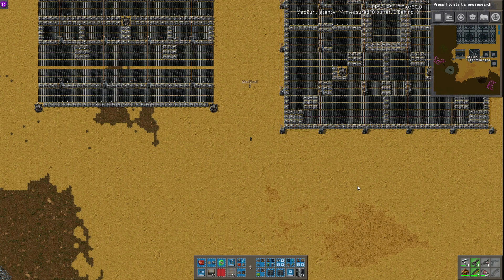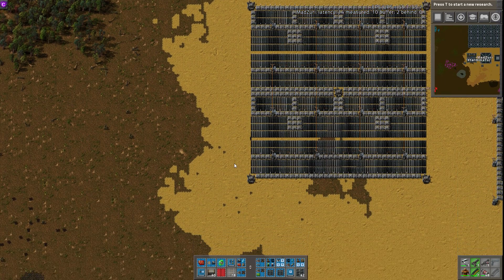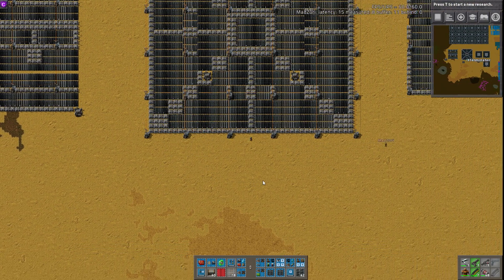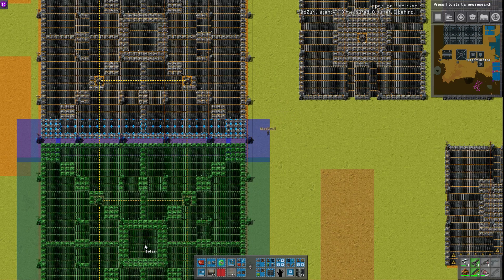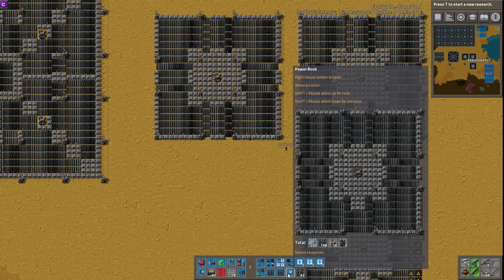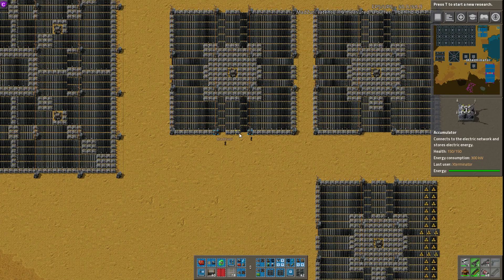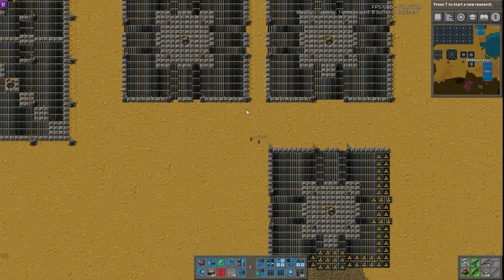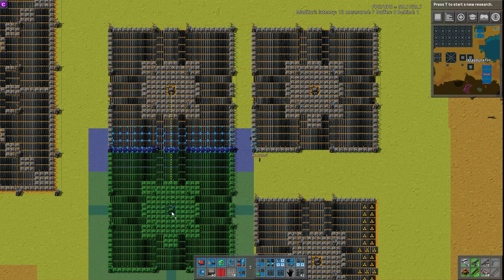Solar Builds / Designs :: Factorio Workshop Season 2 - Building A Better Factory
In this Factorio Workshop we go over several Solar builds/designs. They are all tilable and 2 of them use the perfect ratio of 0.84 to begin with, while the other one slowly gets closer to that ratio as you build more. Overall very good designs!